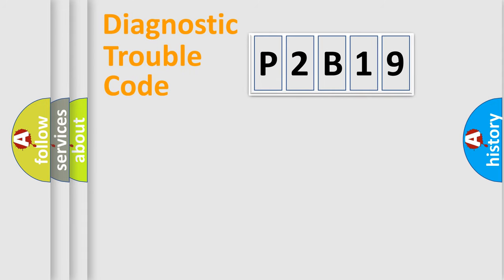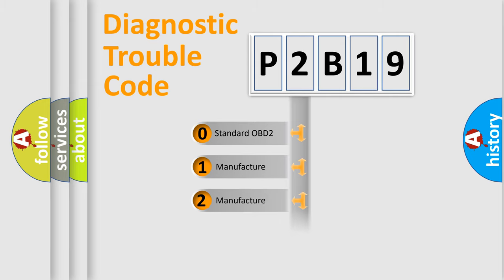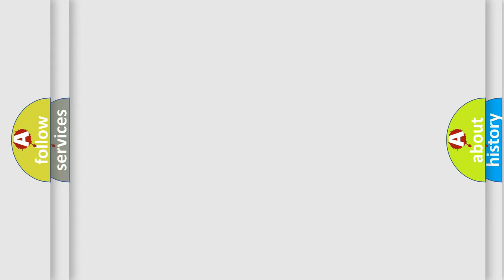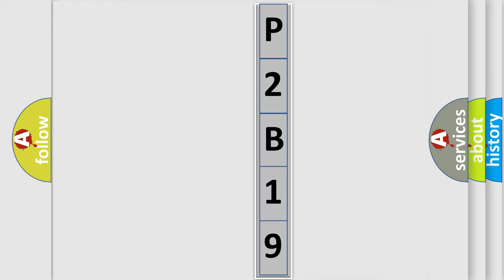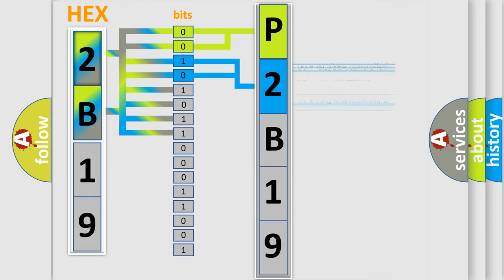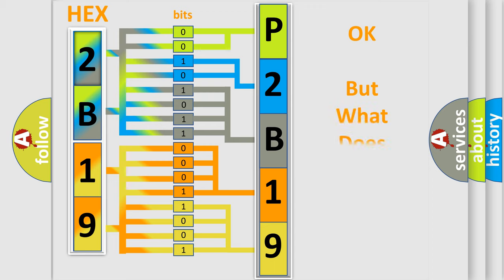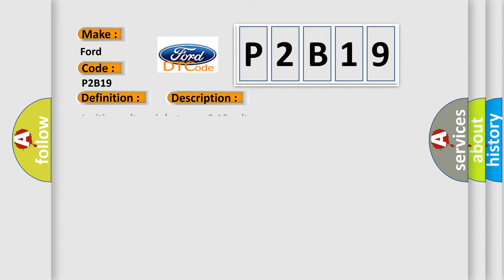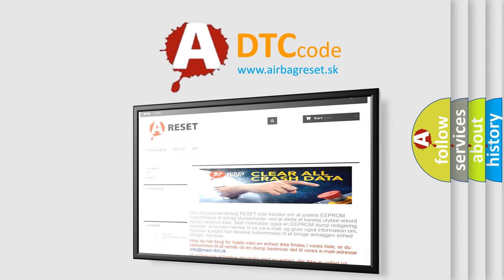DTC Ford P2B19 Short Explanation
Contents:
0:21 Basic DTC analysis according to OBD2 protocol standard.
1:48 Insight into programming
2:58 A diagnostically understandable description of the Diagnostic Trouble Code
3:05 Basic error definition

Make:
Ford
Code:
P2B19
Definition:
Discard Electronic Right Front Impact Sensor
Description:
Ignition voltage is between 9-16 volts.
Cause:
B0101 and B0104 Will set when the SDM has received a NOK (Not OK) message from the front impact sensor.